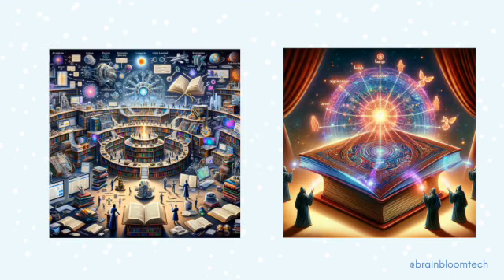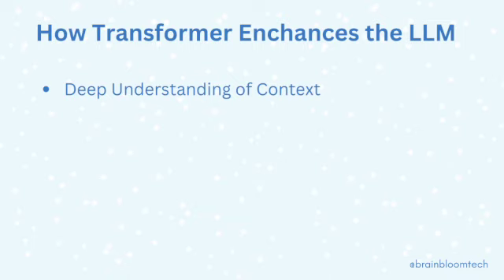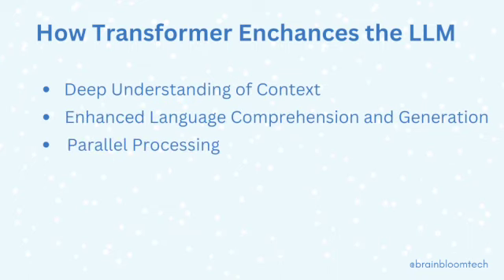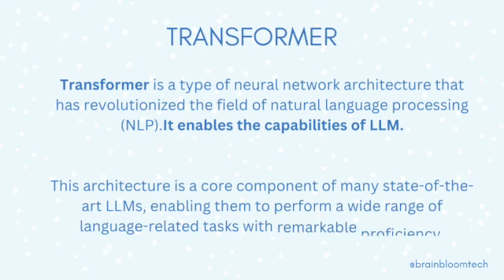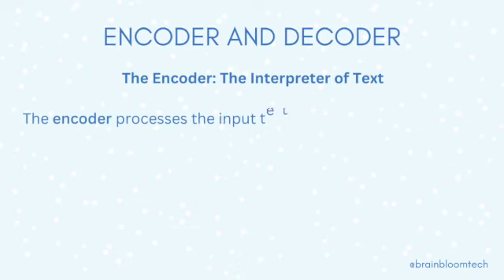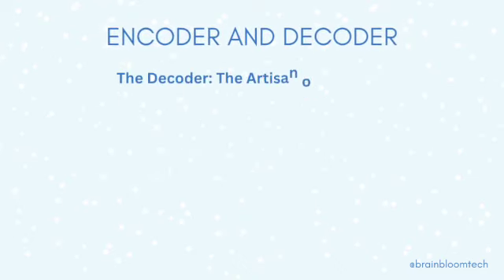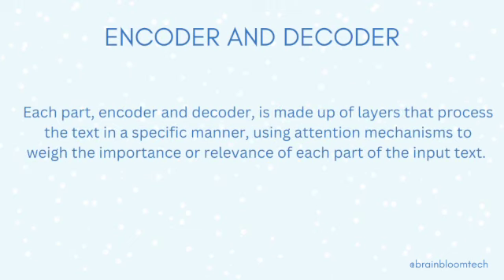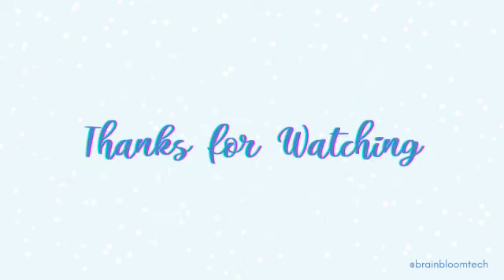Transformers in LLM